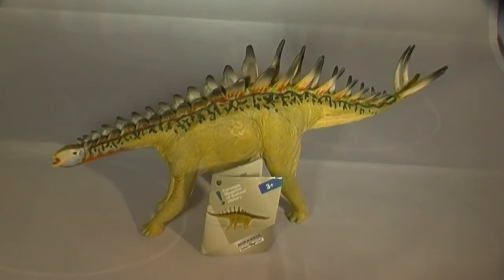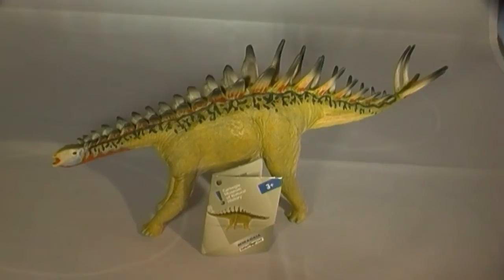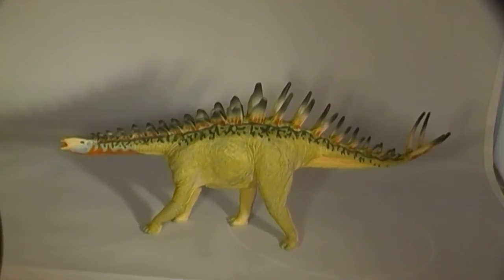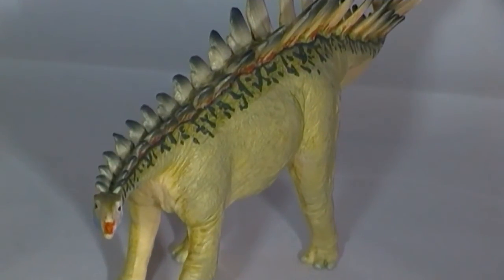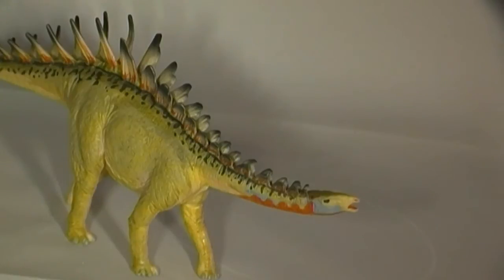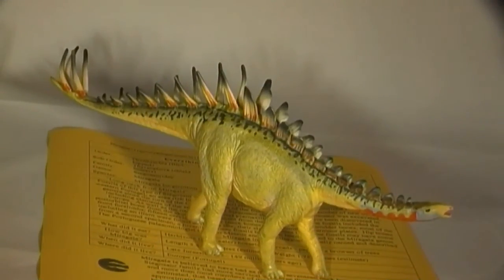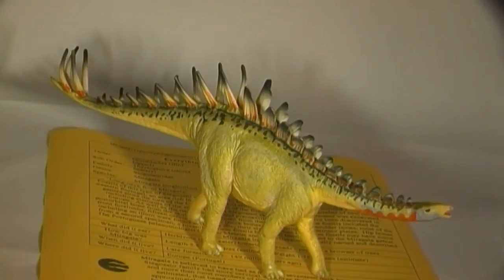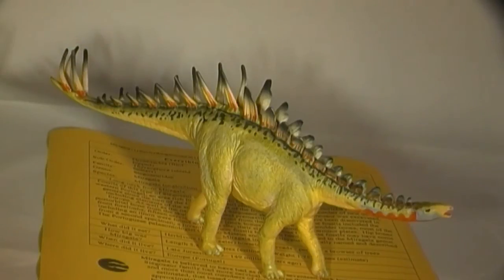Miragaia Dinosaur Model Review (Safari Ltd) by Everything Dinosaur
A review of the Miragaia dinosaur model by Everything Dinosaur, a UK based retailer of dinosaur models, toys and games.